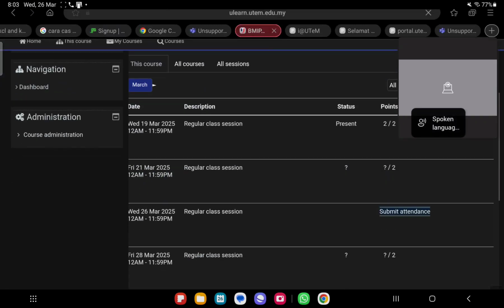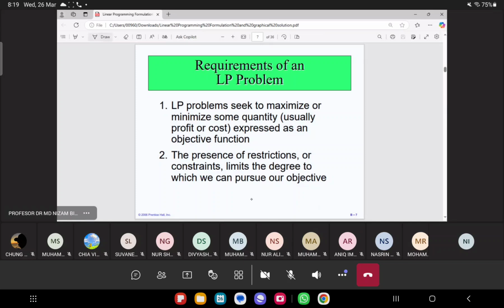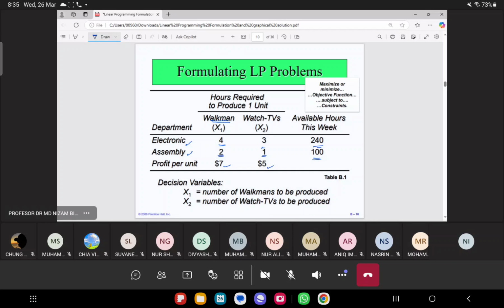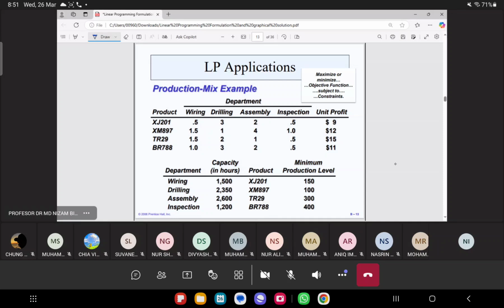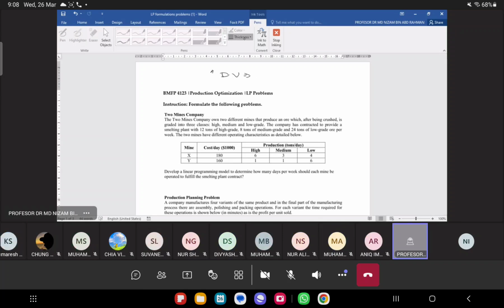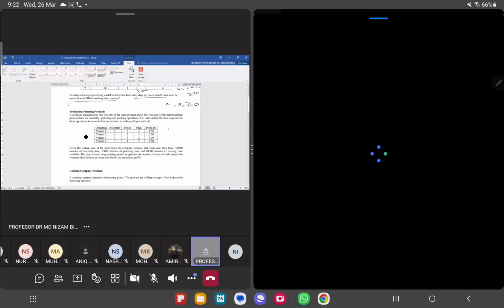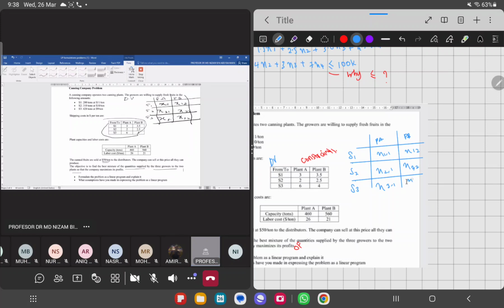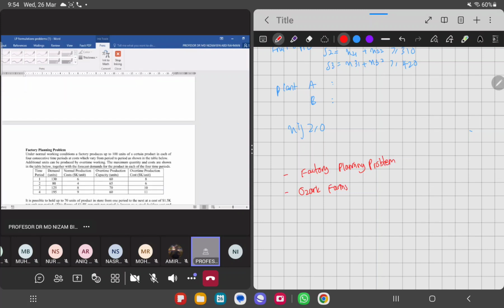30 April 2025